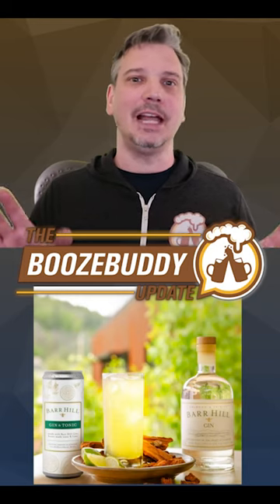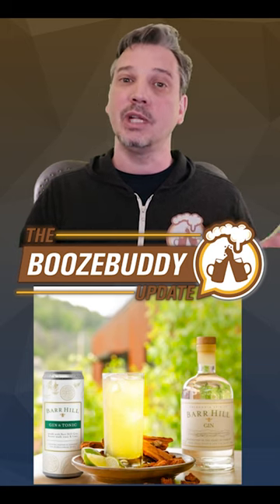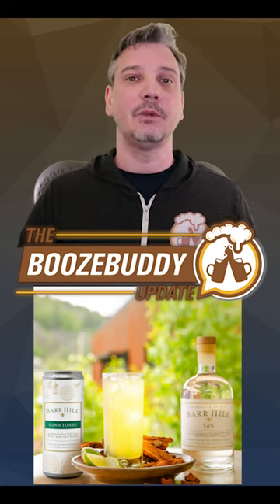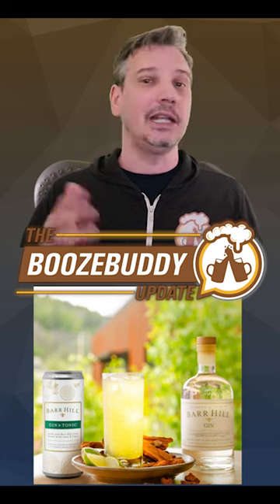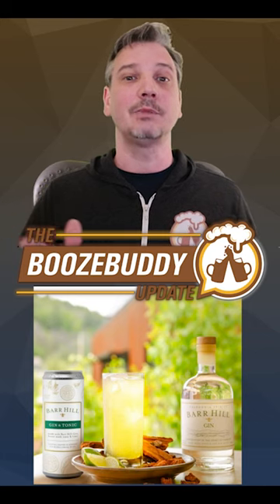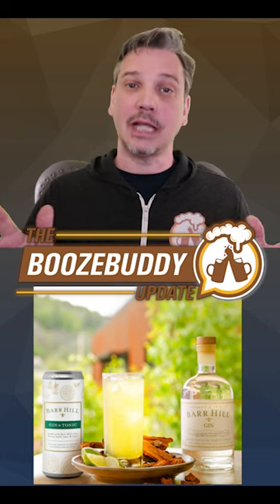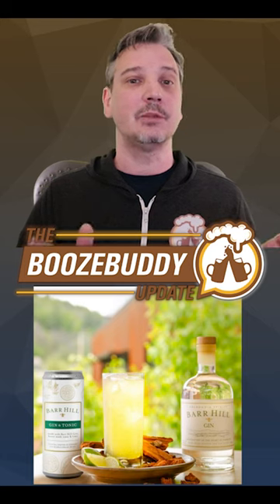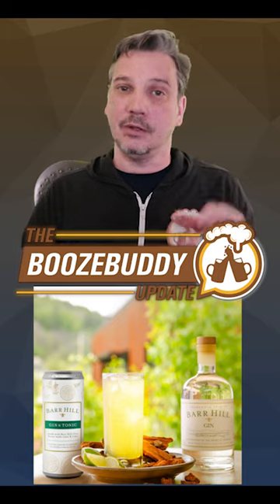Vermont Based Bar Hill Gin Releasing Gin and Tonic RTDs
In this video - a new collaboration and partnership between Caledonia Spirits’ Barr Hill Gin and Lawson’s Finest Liquids bring a Gin and Tonic canned cocktail to the market.

Barr Hill RTD. Barr Hill Gin and Lawson’s Finest Liquids have teamed up on a Ready-to-Drink gin and Tonic that rolls out this week, though some stores might not have it on hand before April 28th! Look for the 93% ABV canned cocktail to hit the shelves for a price of about $20 for a 4-pack of 12-ounce cans.

El Gato Retractable Green Screen
LED Streaming Key Light Desktop
Canon 80D
MOMAN MA6 Lavalier Mic